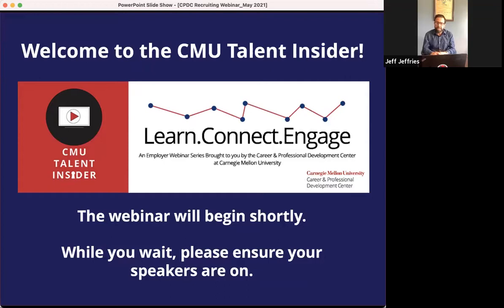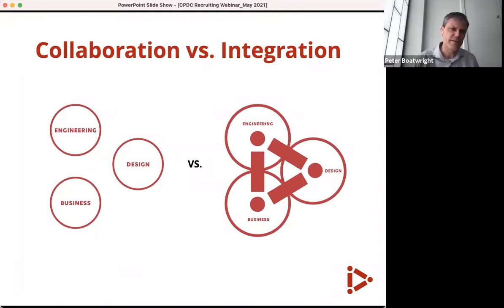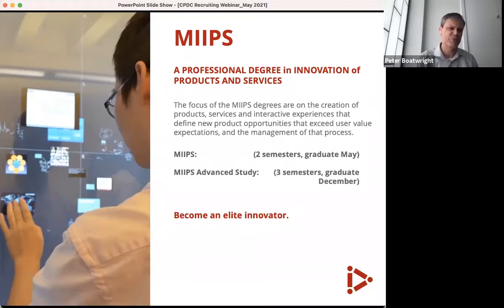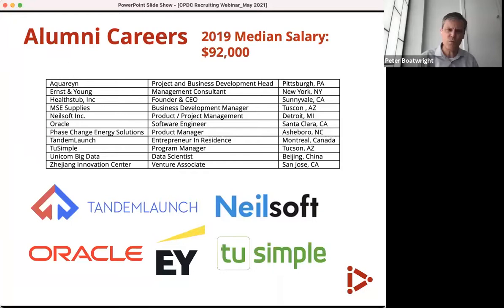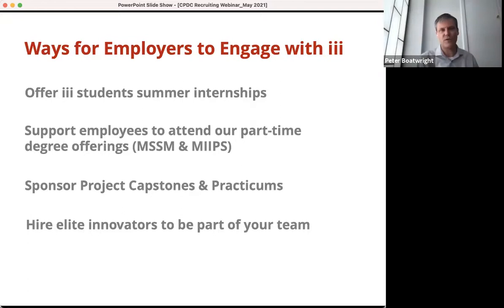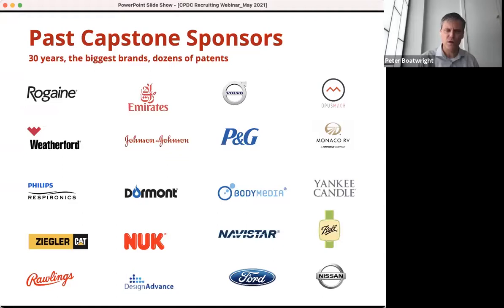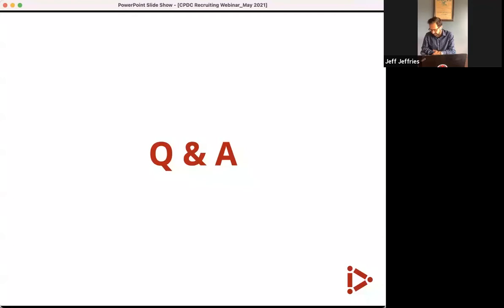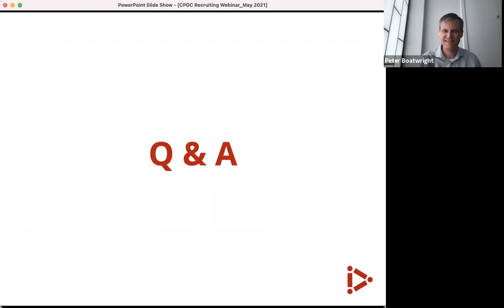CMU Talent Insider Series: Integrated Innovation Institute (III)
Tune in to learn first-hand about Carnegie Mellon University's revolutionary programs that unite the disciplines of design, business and engineering to build impactful solutions with real value.